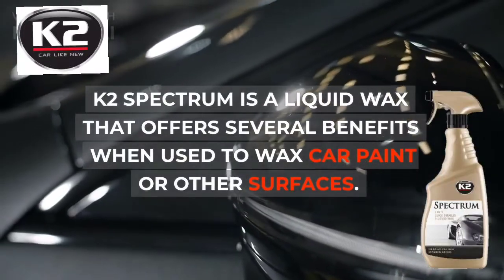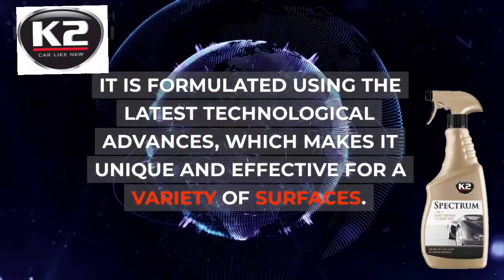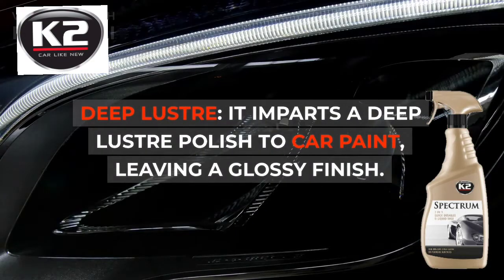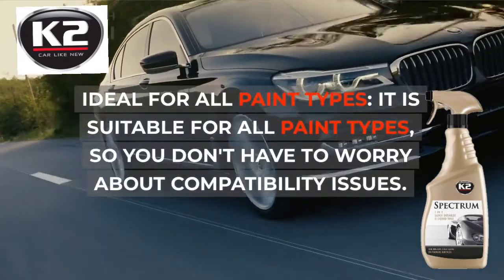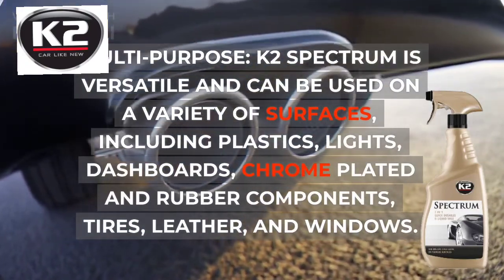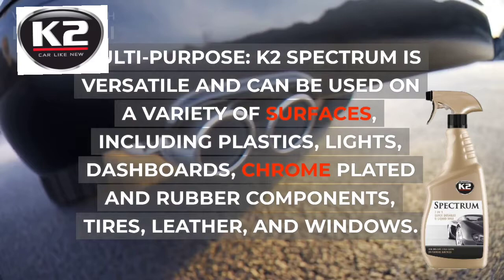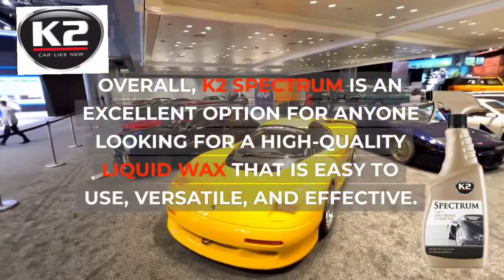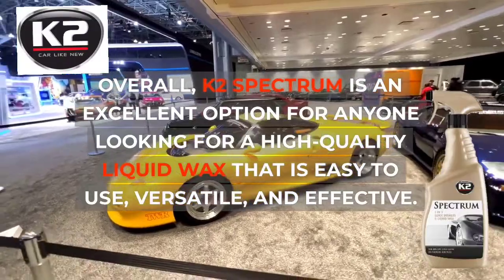أفضل شمع لهيكل السيارة ، ملمع كروم ، ملمع بلاستيك ، منظف زجاج ، ملمع مطاط ، متوفر في عمان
Best Car Body Wax , Chrome Polish, Plastic Polish, Glass Cleaner, Rubber Polish, Available in Oman